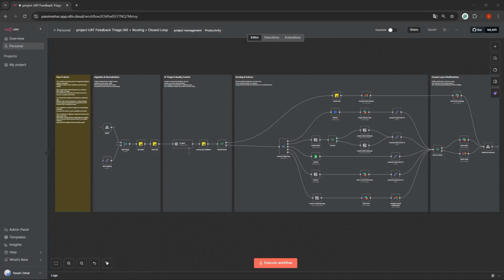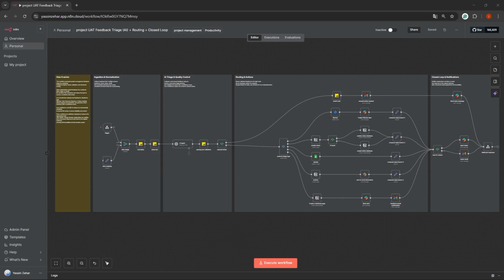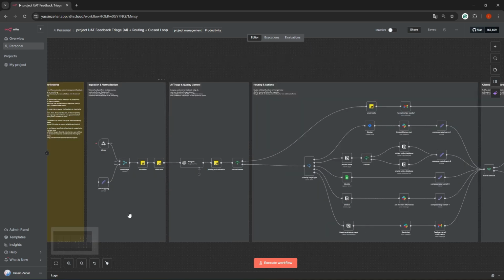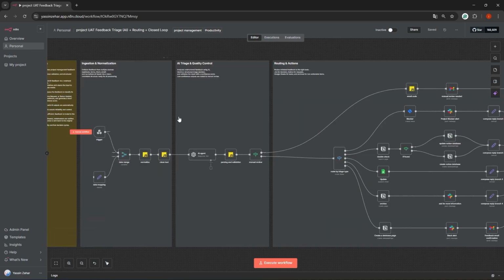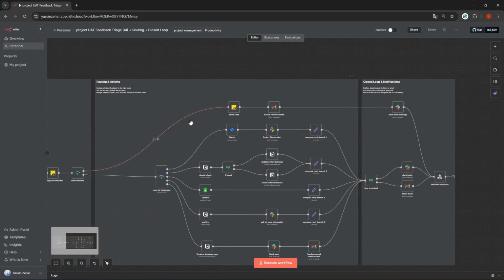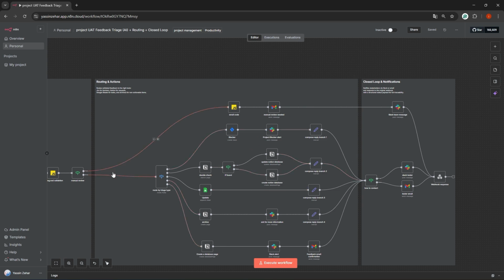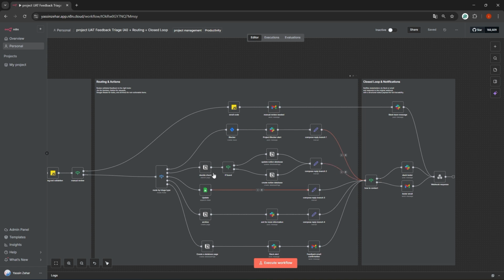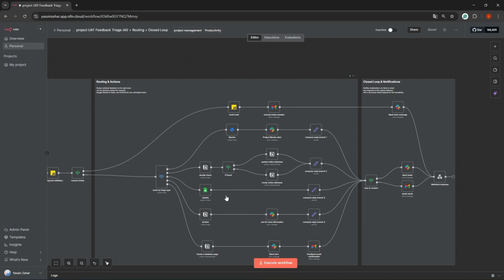Automate Project UAT — Full Workflow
In this video, I walk through the full Project UAT workflow, focusing on governance, ownership, and escalation, rather than individual product scenarios.

While Product UAT workflows focus on handling specific types of feedback, Project UAT is about orchestrating decisions at scale: capacity, prioritization, escalation paths, and delivery impact.

In this walkthrough, I explain:

- how Product UAT workflows connect at project level

- how decisions are escalated beyond product scope

- how capacity, risk, and delivery constraints are handled

- how n8n supports coordination and traceability without replacing human responsibility

This video is not a technical demo.
It focuses on how UAT is run as a project, where trade-offs, timing, and accountability matter more than automation itself.

Timespan:
00:00 intro
00:20 explanations
04:23 outro